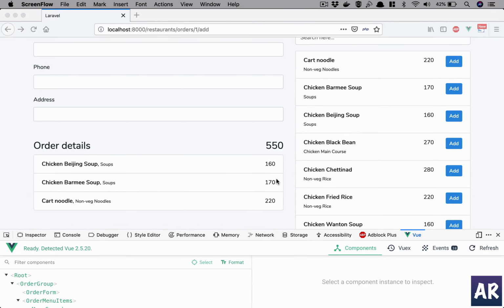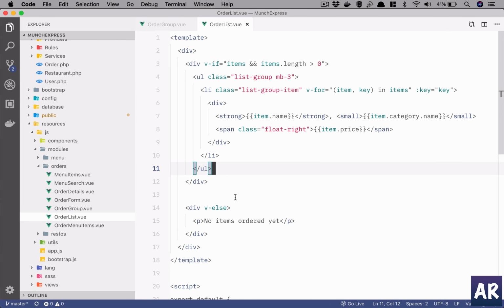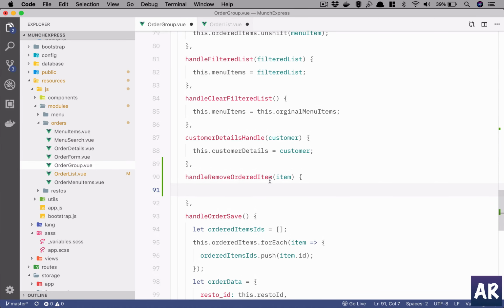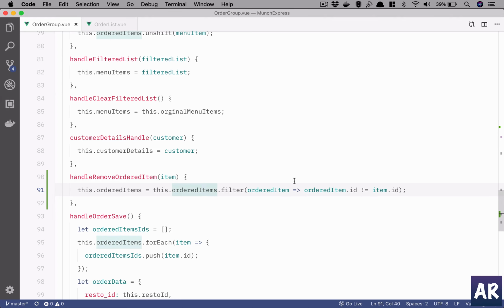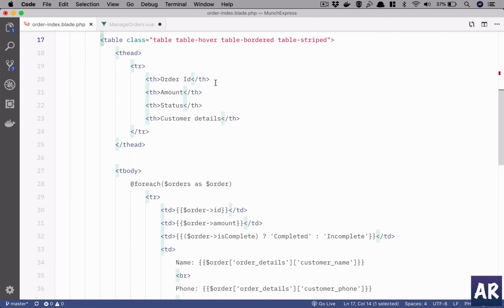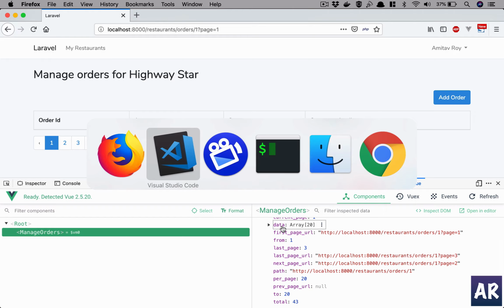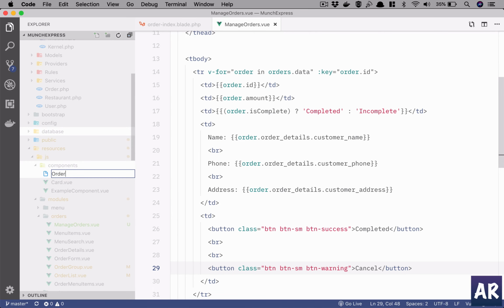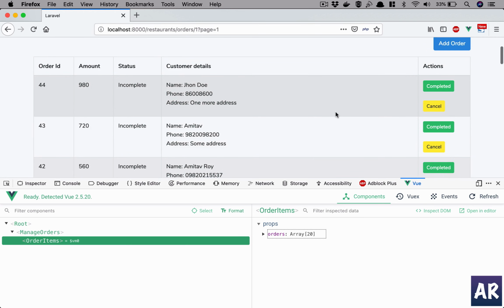25 Vue.js filter to delete from javascript array and Laravel to Vue.js component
In this video, we are going to handle the functionality of deleting an individual item from the ordered item list in case the user clicked it by mistake. We will see how we can use Javascript's filter function to help us in this situation.

Once this is done, we will also look at how we can convert some markup coming from the server (Laravel blade markup) into a Vue.js component so that we can add more interactivity to the records like completing a record or cancel a record.